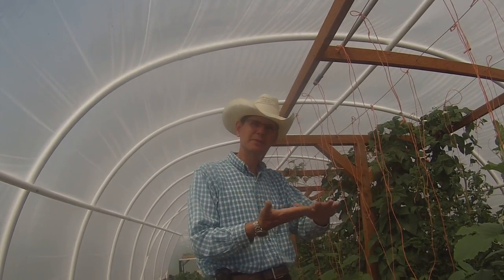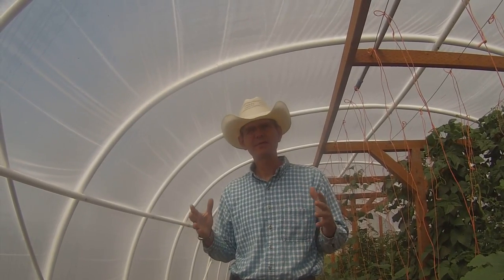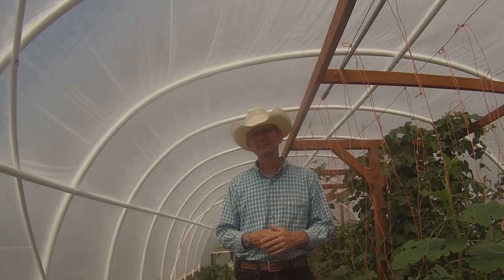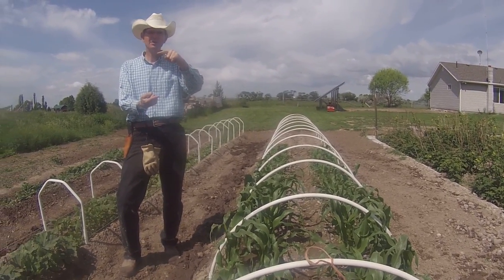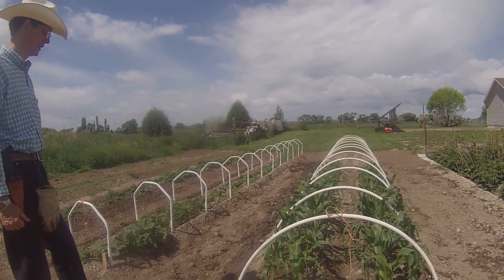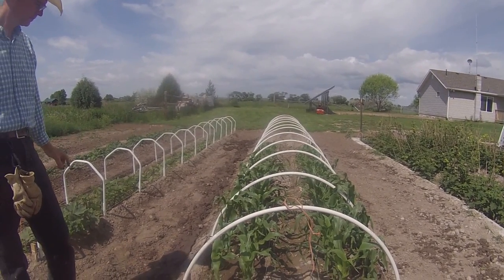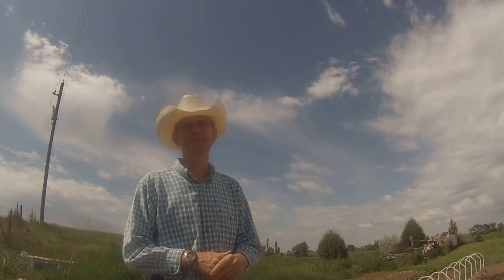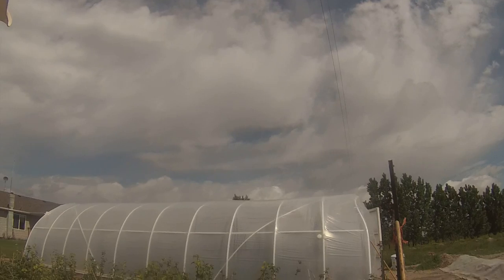Return to Geo-Thermal greenhouse part 3